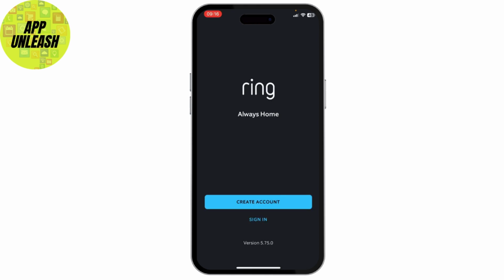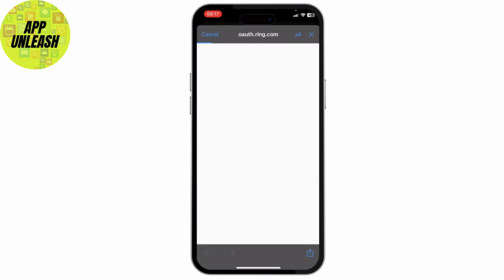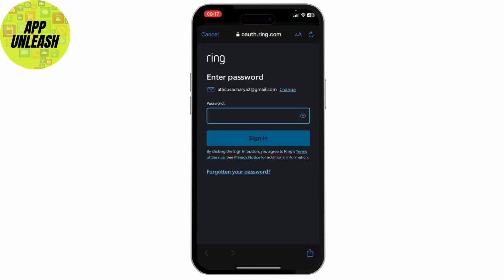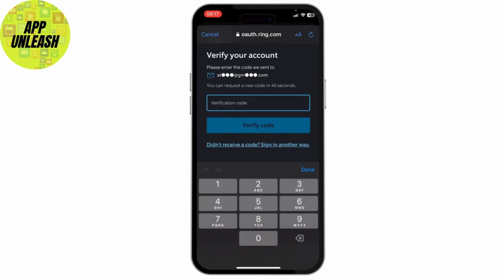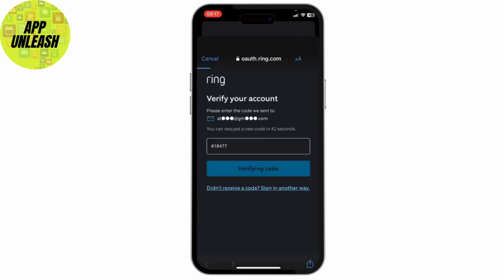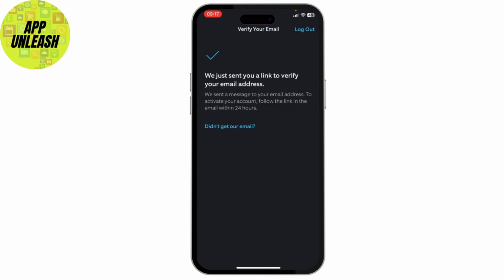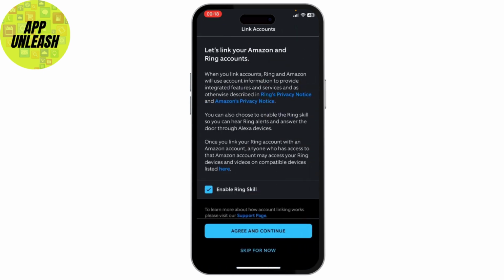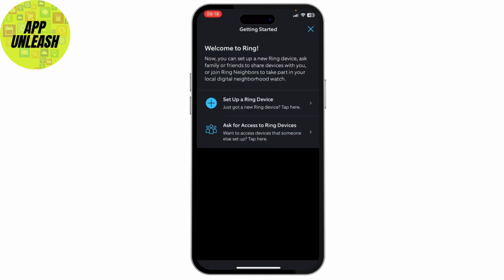How To Sign In to Ring App | Login to Ring App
Easy Steps on How To Sign In to Ring App. Easily Learn How do you sign into a Ring app by following the steps on this video.

In this quick tutorial, learn how to sign in to your Ring app with ease. Follow the steps to log in using your email and password, verify your email, and get started with your Ring device. Whether you're a new or existing user, this video will guide you through the entire sign-in process.

Chapters:
00:00:00 - Introduction

00:00:10 - Open Ring App
Launch your Ring app to begin the sign-in process.

00:00:20 - Access the Sign-In Option
Click on the "Sign In" option located below the "Create Account" button.

00:00:30 - Enter Email

00:00:40 - Enter Password
Type in your account password to proceed.

00:00:50 - Receive Verification Code
Check your email for the verification code sent by Ring.

00:01:00 - Verify Code
Enter the verification code and complete the sign-in process.

00:01:20 - Email Verification
If prompted, verify your email through a confirmation link.

00:01:35 - Conclusion